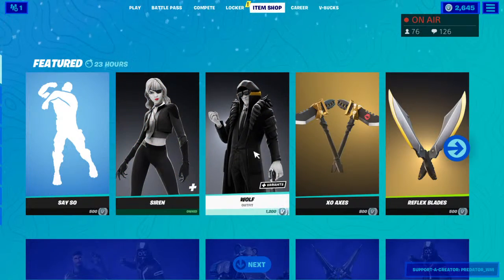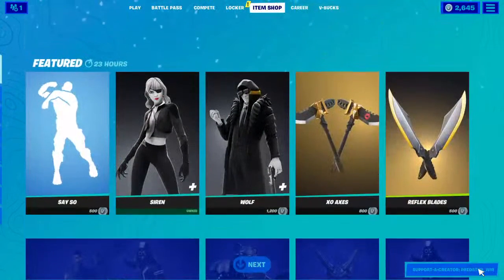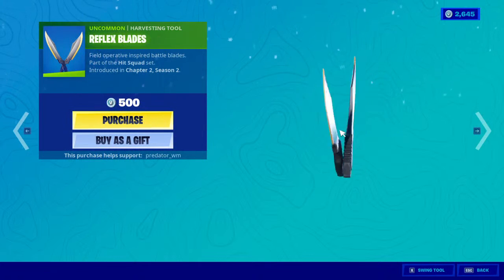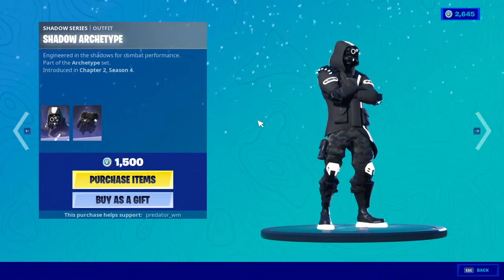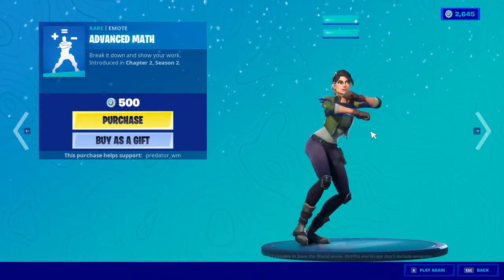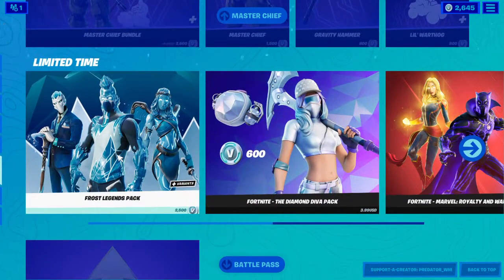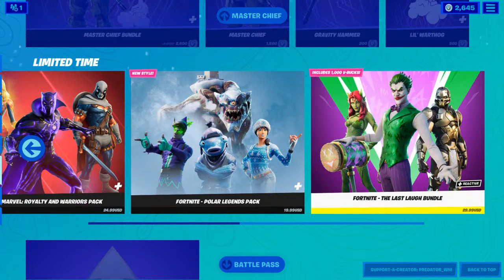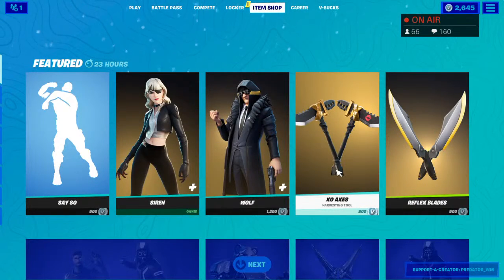FORTNITE ITEM SHOP / TODAY 28 DECEMBER 2020